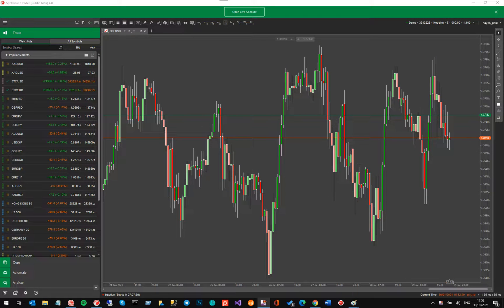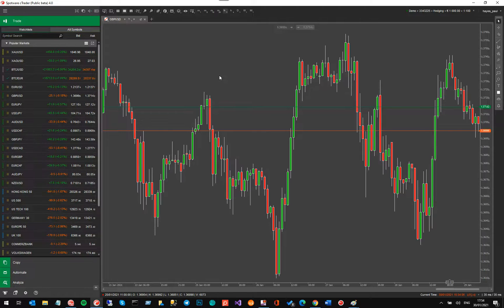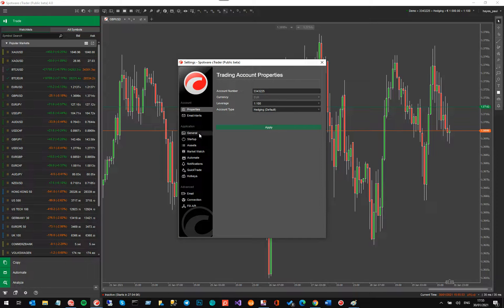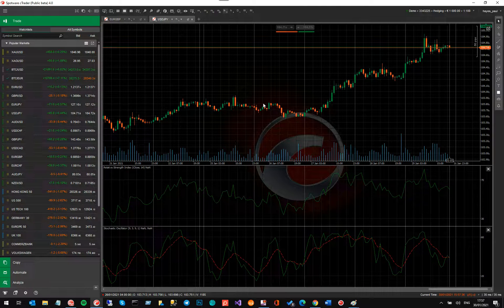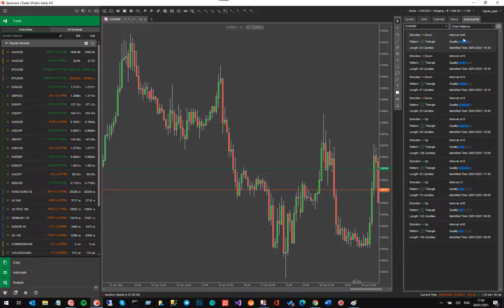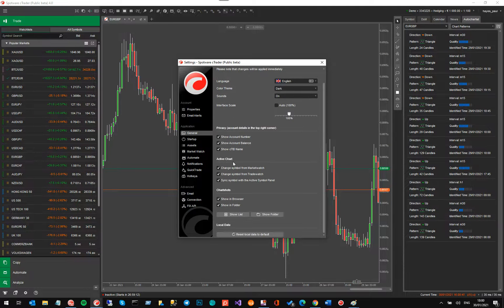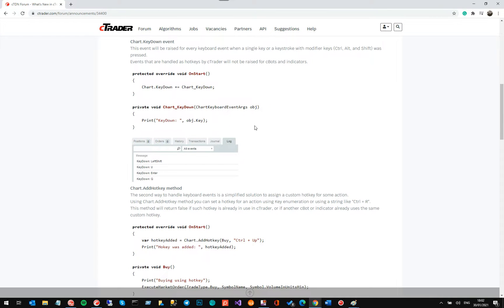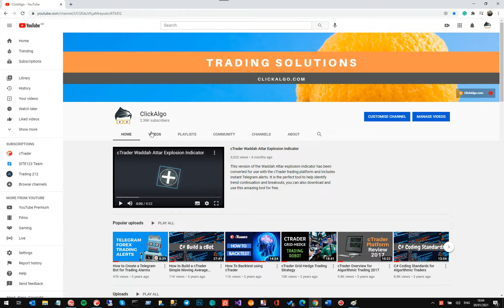cTrader Desktop 4 Update - Latest Features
This video will demonstrate the latest update features that have been included in version 4.0 of the cTrader Desktop trading platform, the video was recorded using the beta version in January 2021 and should be rolled out to brokers in the next few months.